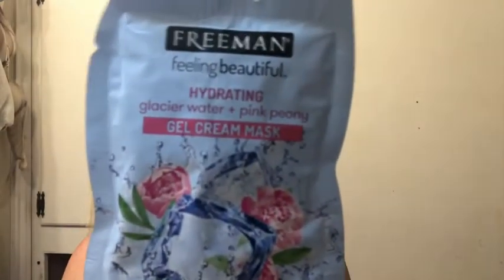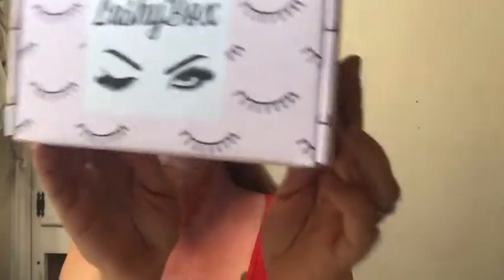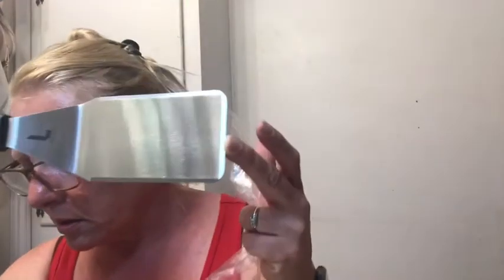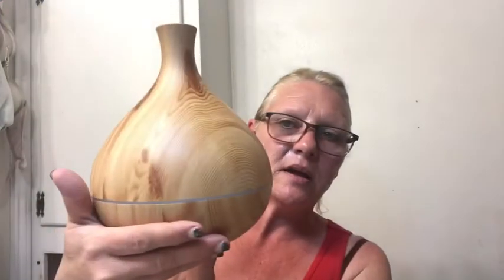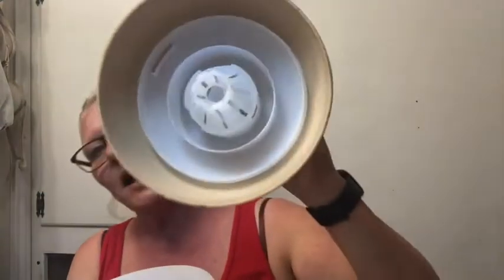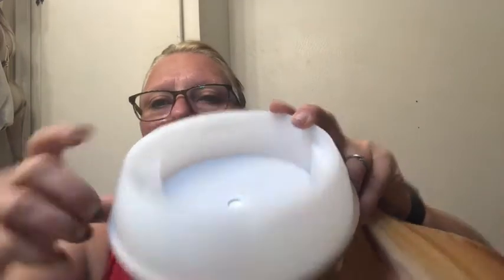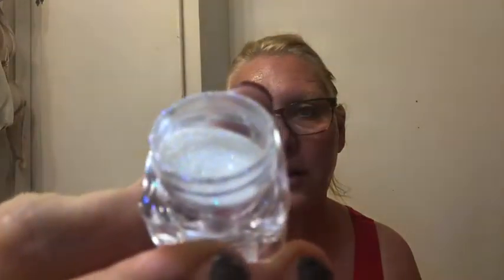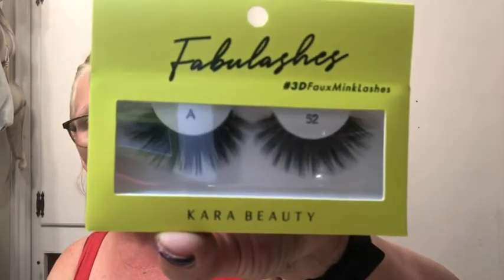A mask tonight! Plus unboxing my LashyBox and my PR packages!